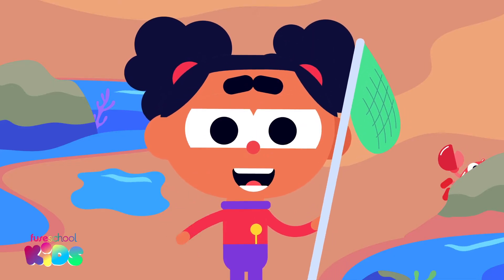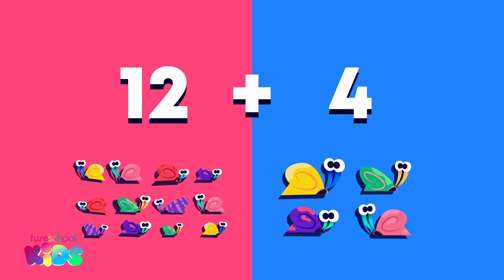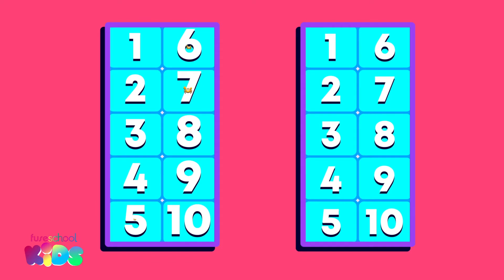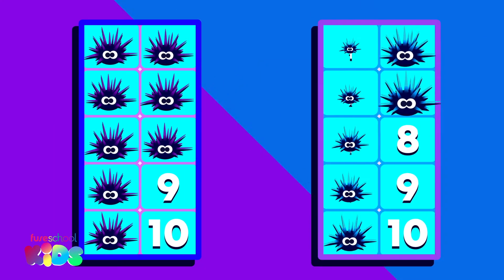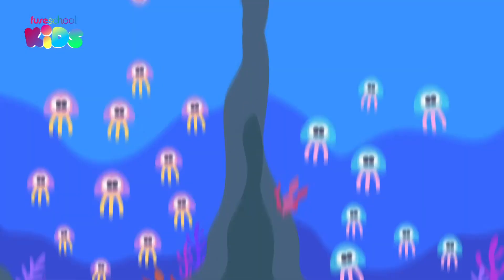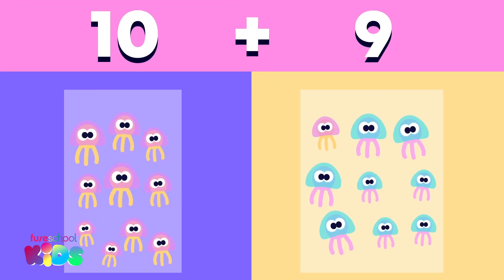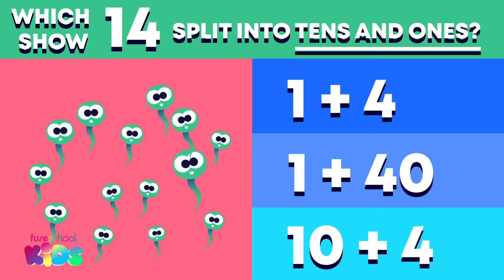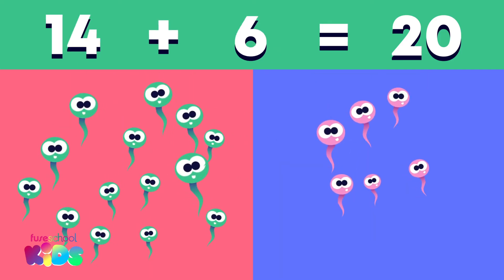Addition to 20 | Numbers | Y1 Maths| FuseSchool Kids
CREDITS
Animation & Design: Bing Rijper
Narration: Sasha- Lee Heekes
Script: Sasha- Lee Heekes